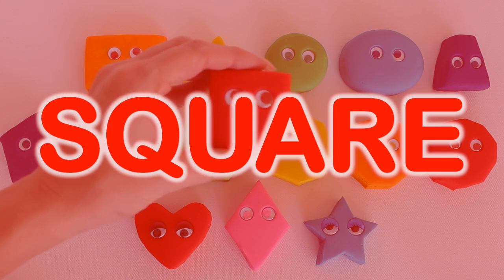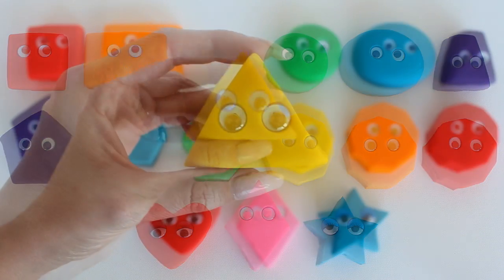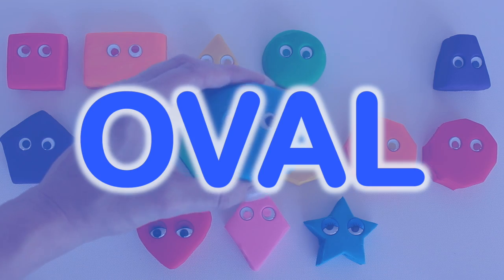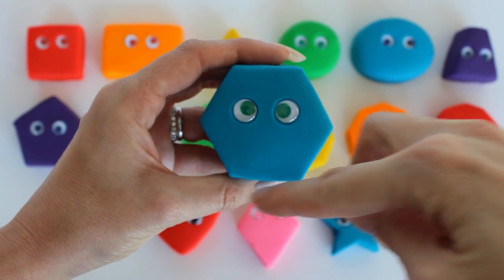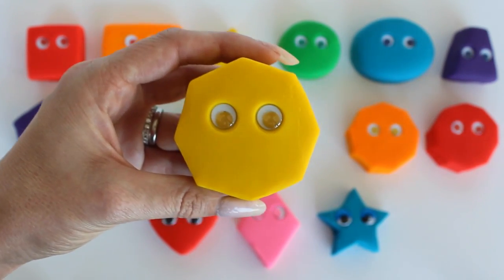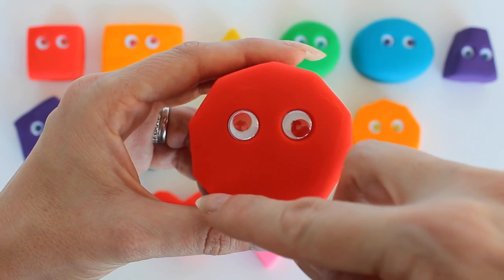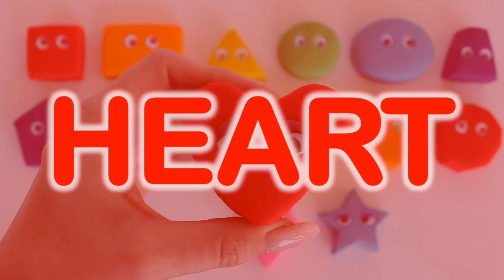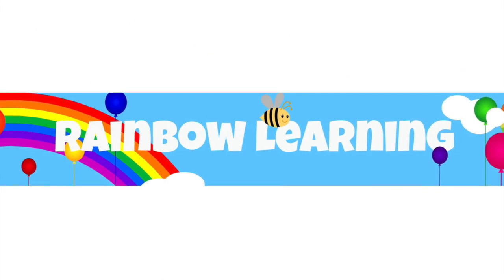Learn Shapes with Playdoh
Learn shapes - circle, triangle, square, rectangle, oval, diamond and more.  Fun way to learn maths.